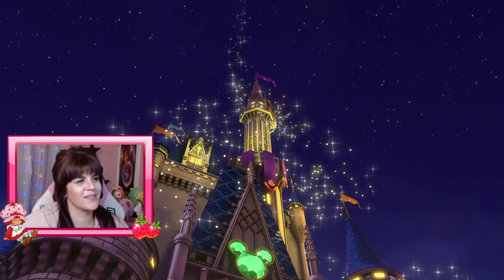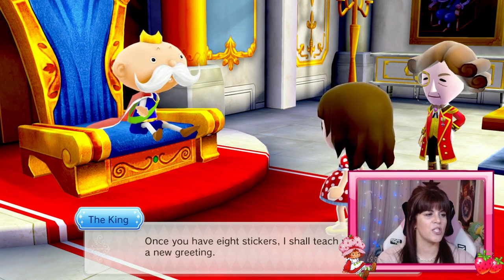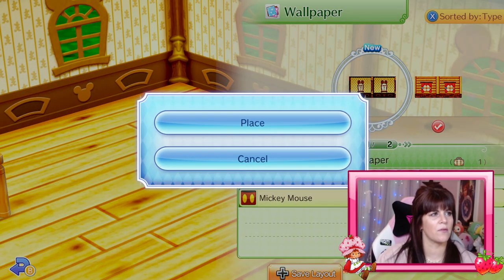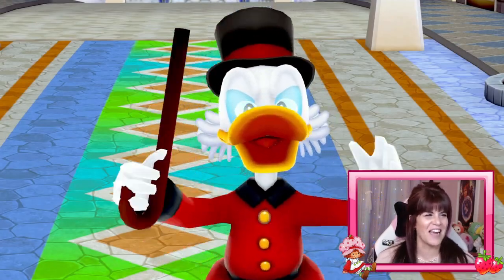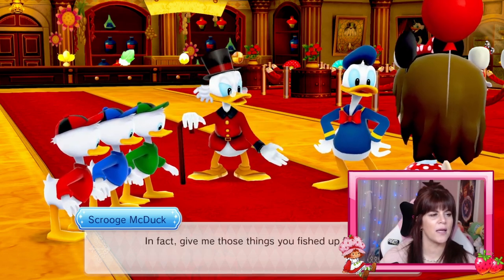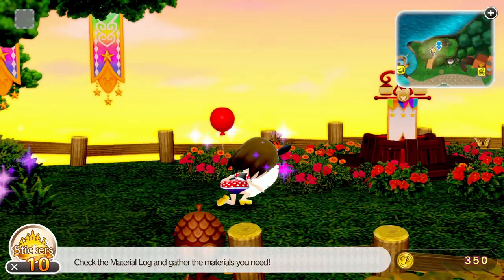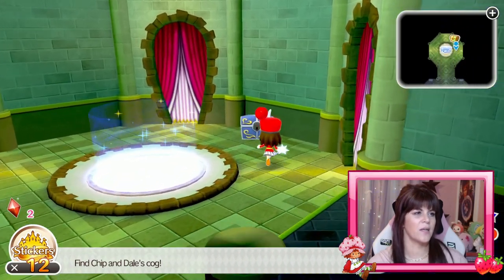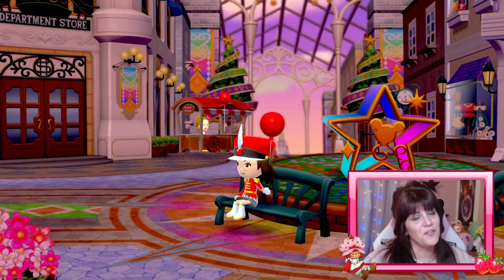Disney Magical World 2 Enchanted Edition | Let's Play Part 1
Hey guys, this is Disney's Magical World 2 the Enchanted Edition on Nintendo Switch. This game came out this past December. This family friendly game is a slow pace cute and cozy game that is fun for the Disney lover of all ages.
       In this game you get to live your dream life in this magical world! First you create your own character, get to craft furniture, make and create your very own outfits or shop for ones already created in the game on main street!  You will also get to make a new home and decorate it to your liking. You can go fishing, fight enemies in the dungeon, go exploring, or just hang out with your favorite Disney characters in this game! Get ready for hours of enchanted fun as you build your own Disney Magical World!
I hope that you enjoy this first game playthrough featuring the highlights of my first try at the game since it was out on the 3DS years ago!